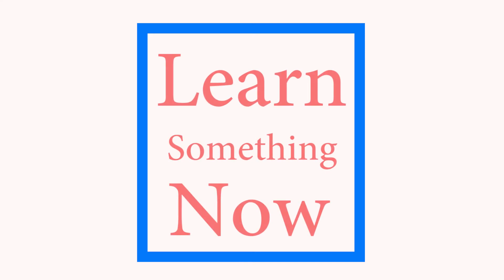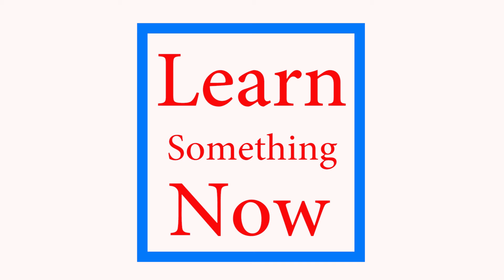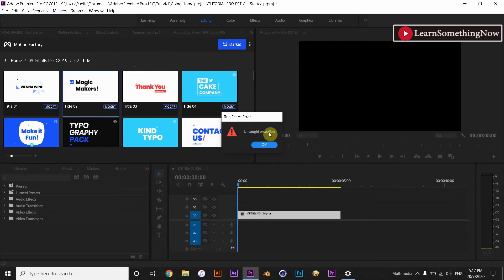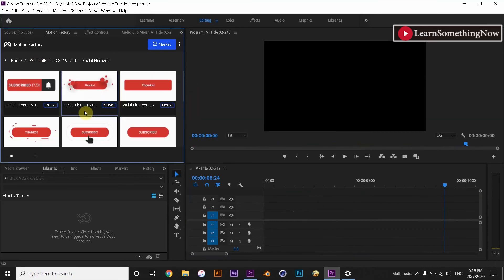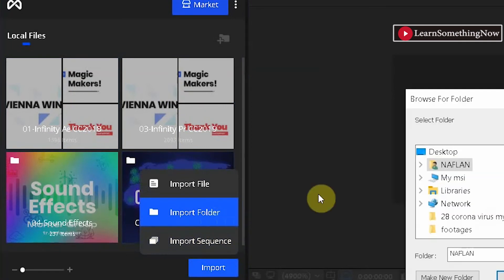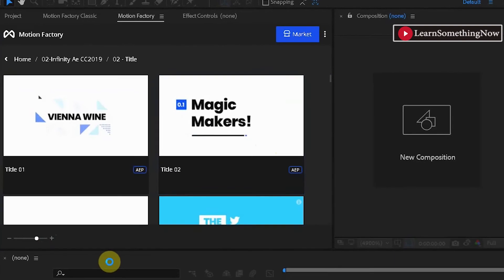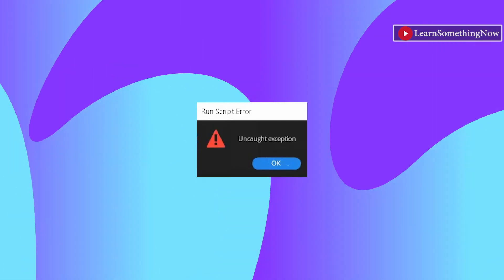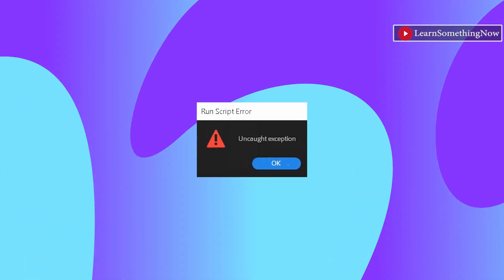How to Fix Run Script Error Uncaught Exception in Premiere Pro & After Effects | LearnSomethingNow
We have finally discovered the Run Script Error Uncaught Exception issue and fixed it.